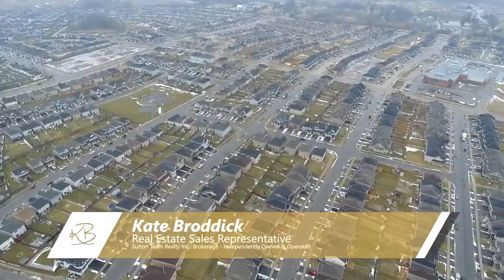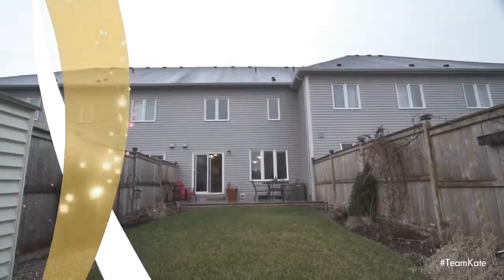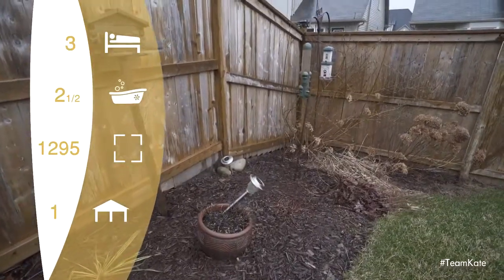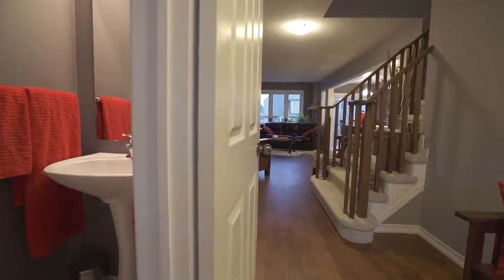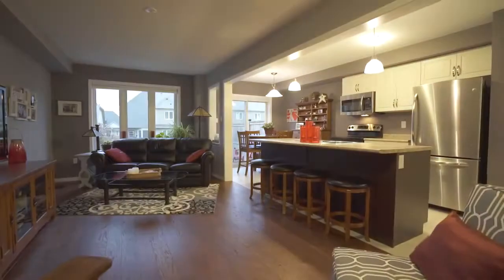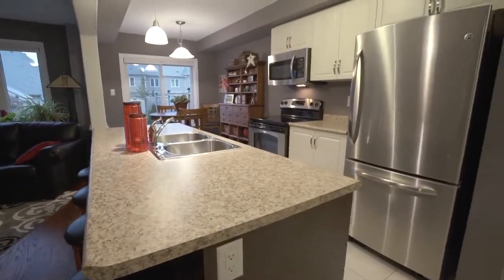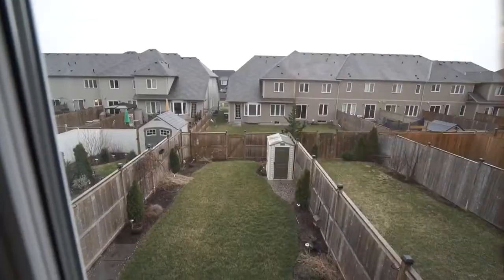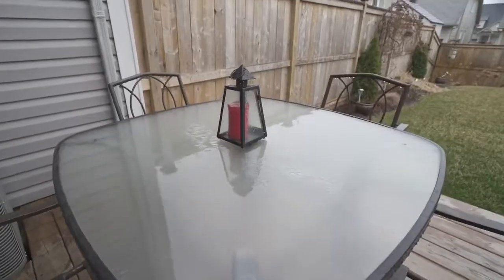SOLD Kate Broddick agentkate 80 English Lane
Welcome home to the sought after West Brant community where this stunning townhouse sits on a quiet street just minutes away from parks, walking trails, and schools. Offering 3 bedrooms, 2.5 bathrooms, a single attached garage, and manicured lawns and gardens that will wow you in the Summer time. Listed at $349,900
Agent Kate Broddick